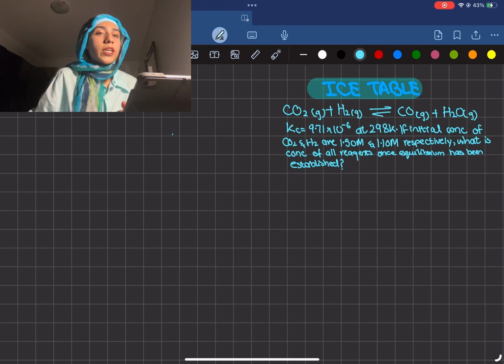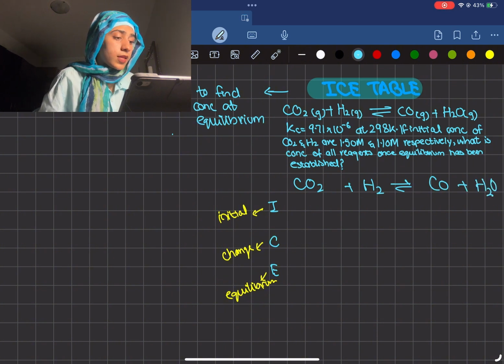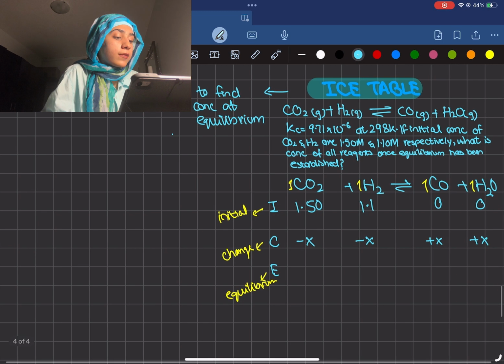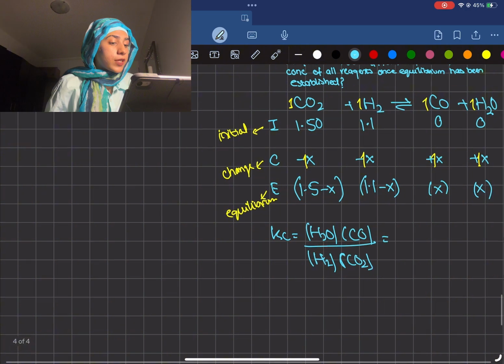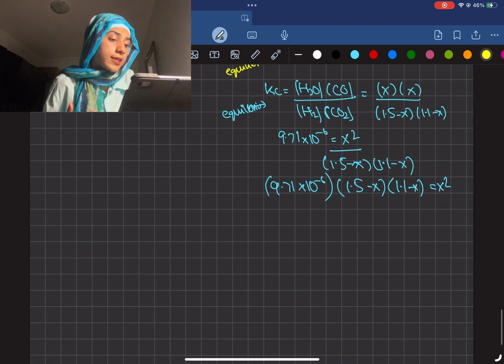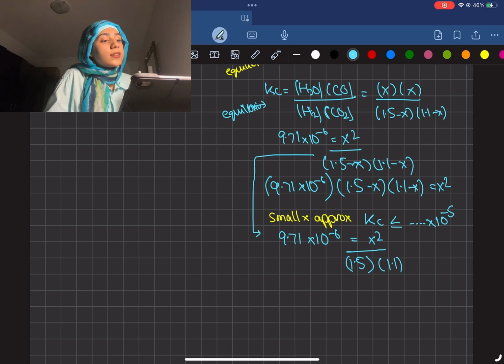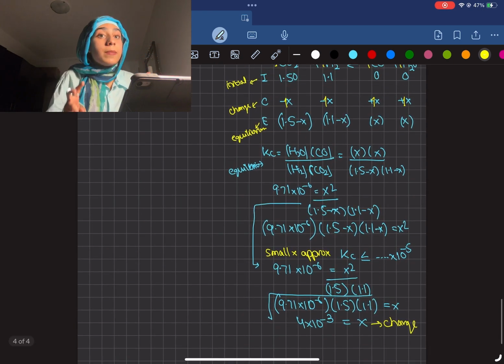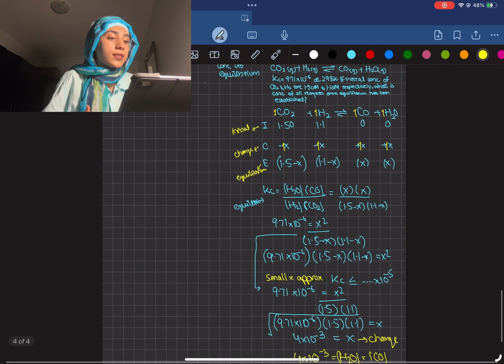Learning How to Make an Ice Table